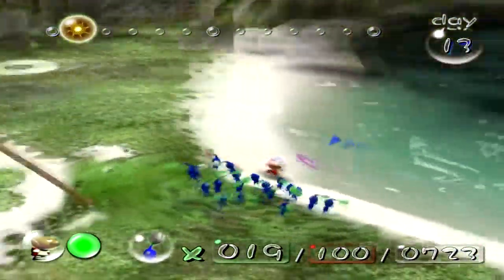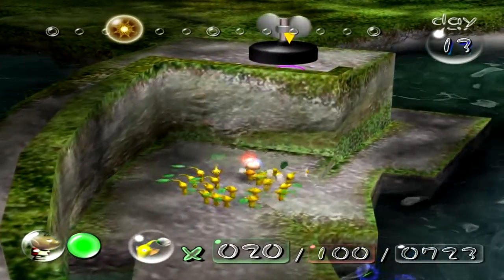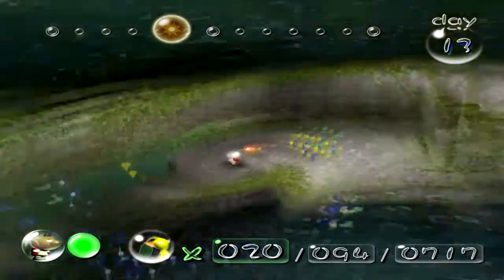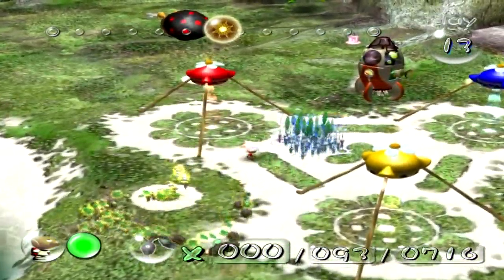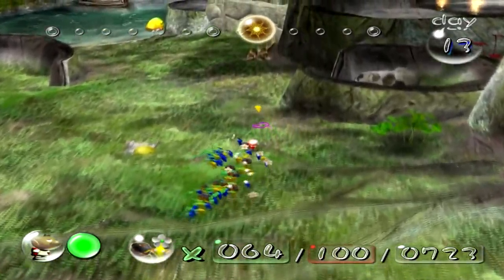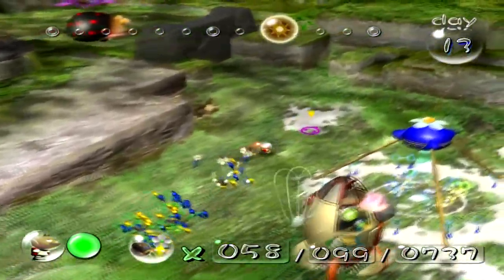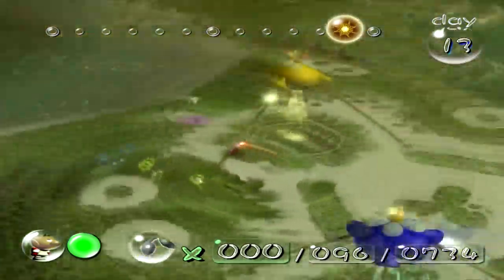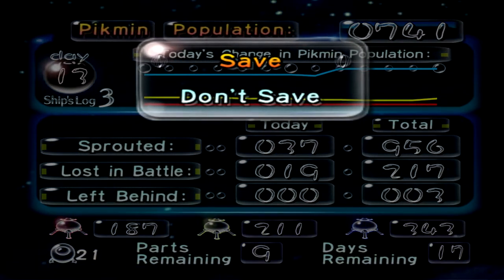Pikmin - Part 11 | Pikmin Volleyball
So I tried to get that one windup-looking piece that's perched precariously above the water, but the yellows all fell into the water. The blues are supposed to help them out, but instead started playing volleyball with them... My pikmin are idiots. Anyway, we get 2 more pieces including the all-important massage machine. Just a few more days and our adventure will come to a close.

Pikmin (Japanese: ピクミン Hepburn: Pikumin?) is a real-time strategy video game developed and published by Nintendo for the GameCube in 2001. It was created and produced by Shigeru Miyamoto,[4] and is the first game in the Pikmin series. The player controls Captain Olimar, an astronaut who crash-lands on a mysterious planet. Olimar befriends creatures he calls "pikmin", and utilizes their abilities to collect the missing parts of his spaceship he lost during the crash. The player has 30 days to recover the pieces and repair the ship.

The game was both a critical and commercial success. The game has spawned two sequels, Pikmin 2 (2004) for the GameCube and Pikmin 3 (2013) for the Wii U. In 2009, Pikmin was re-released for the Wii as part of the New Play Control! series.[5]